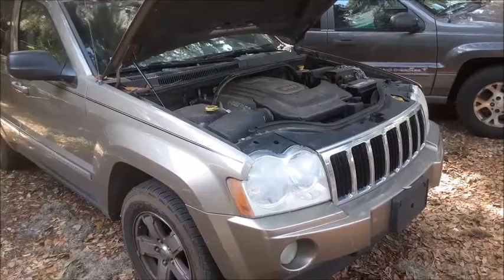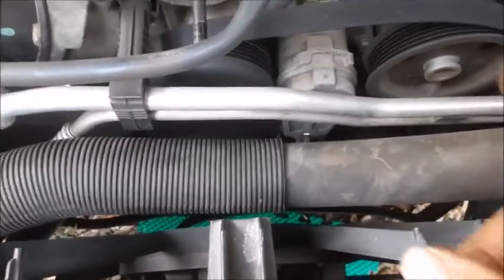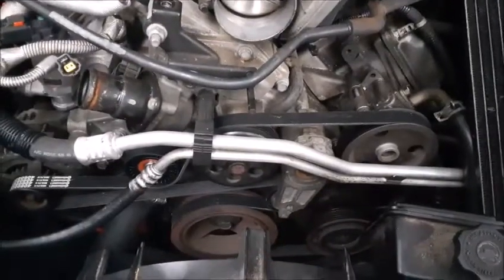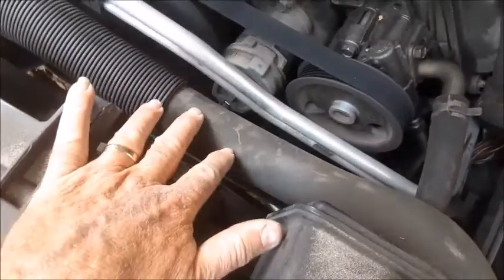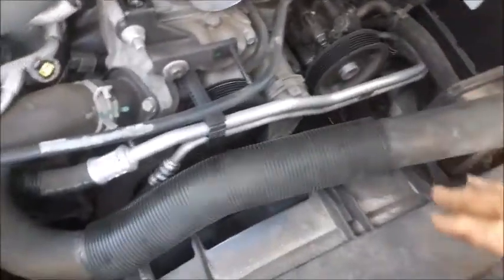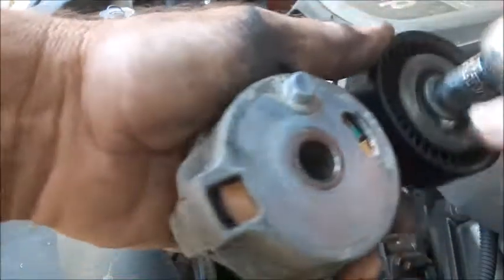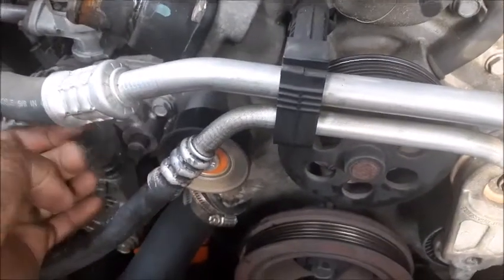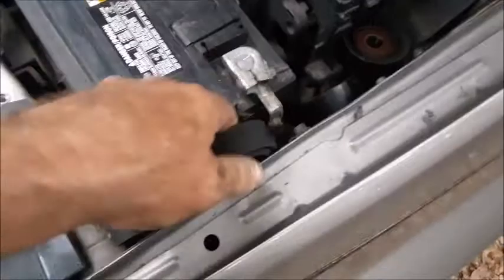2005 Grand Cherokee 5.7 Serpentine Belt and Idler Pulleys Replacement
In this video we will show you how the replace the serpentine belt and two idler pulleys on a 2005 Jeep Grand Cherokee 5.7 liter engine.  We will show the step by step details for your beginner mechanic.  We will also show you how to work around much of the crowded engine compartment.  As an added bonus we will share a word of encouragement of what the Lord has done for you and I.